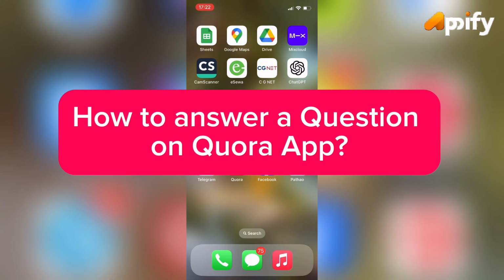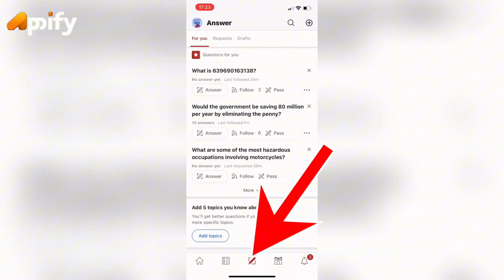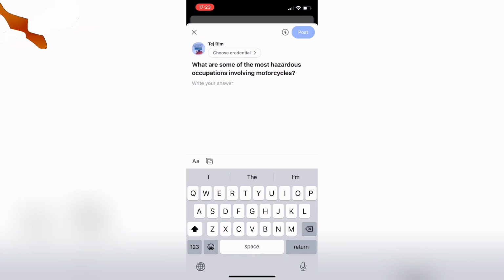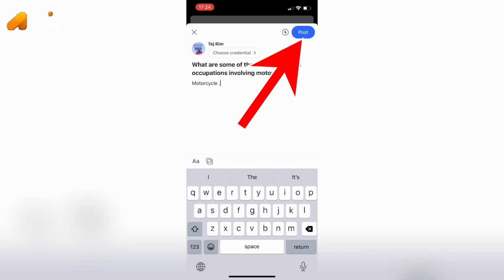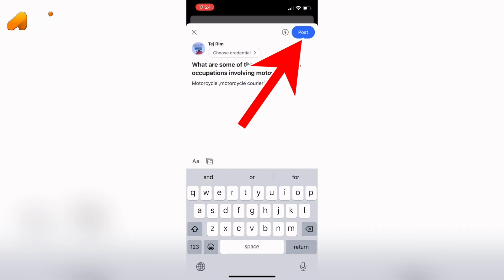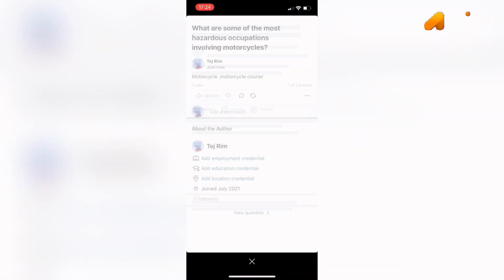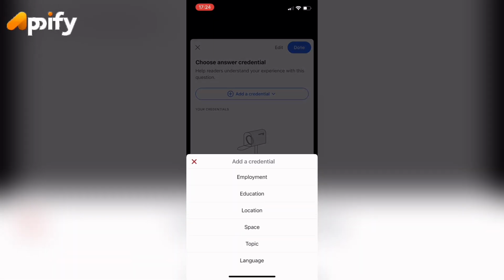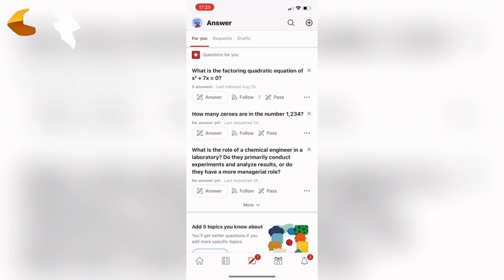How to Answer a Question on Quora App (2024) | Quora Tutorial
Want to share your knowledge on Quora? This tutorial will guide you through the process of answering questions on the Quora app in 2024. Learn how to write informative and engaging answers.